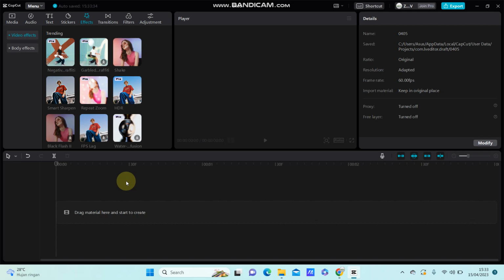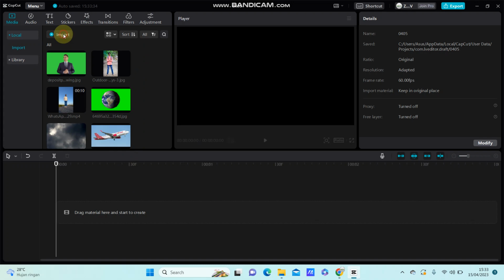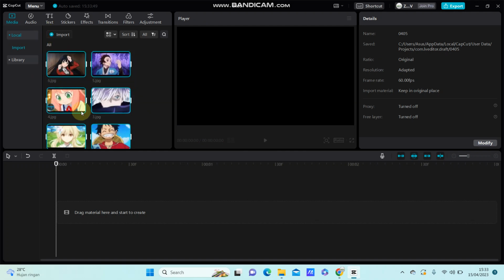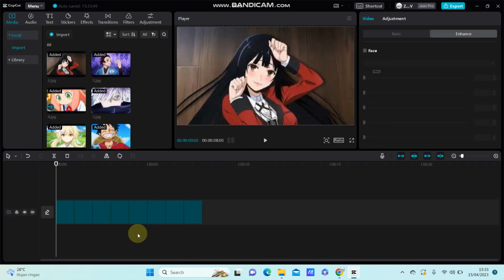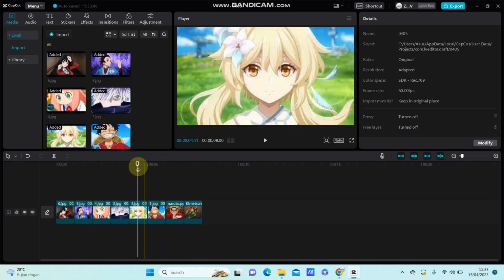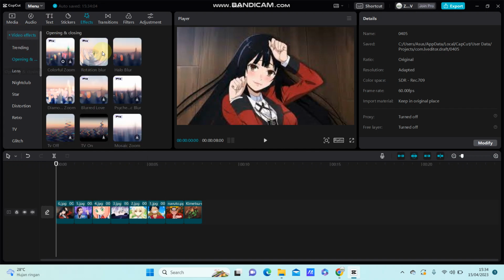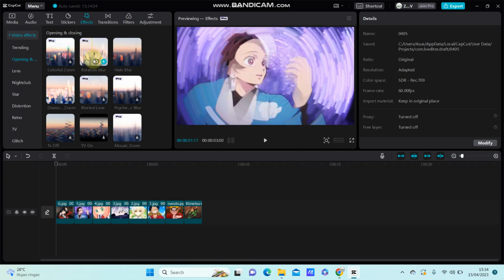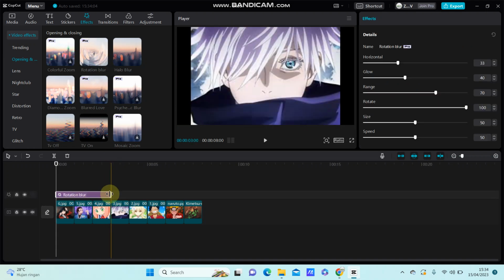Easy CapCut Hacks! How to Use Rotation Blur Effect As a Transition in CapCut PC Easily?